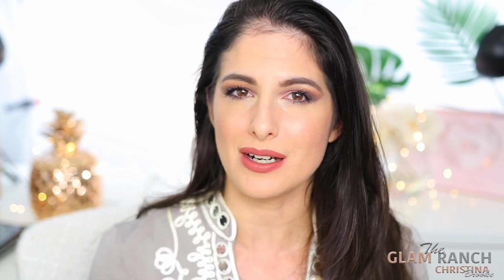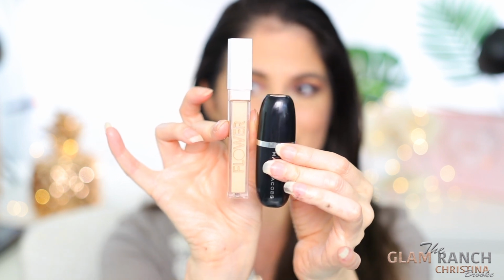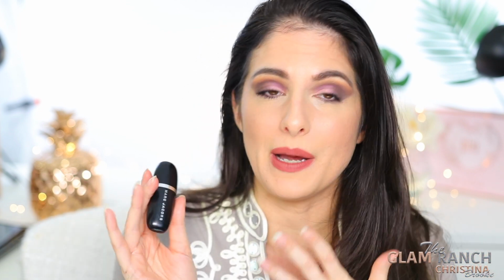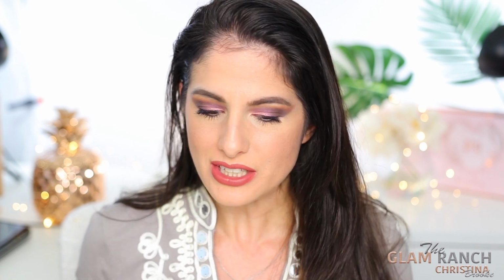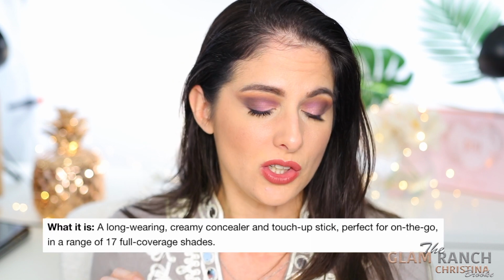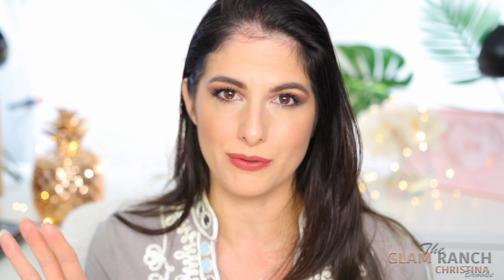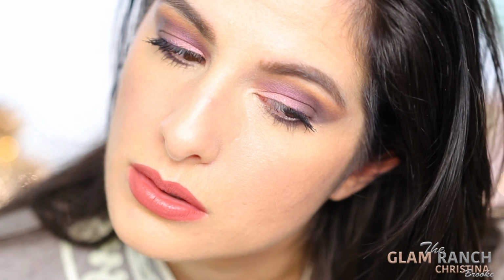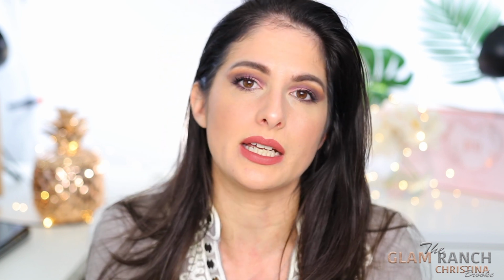New! Marc Jacobs Accomplice Concealer | Touch Up Stick | Best on the go Concealer?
Is the new Marc Jacobs Accomplice Concealer and Touch Stick any good? Does it Conceal full coverage? Lets Find out Together, Demo

→❤︎PRODUCTS MENTIONED ❤︎←

Marc Jacobs Accomplice Concealer and Touch up stick
Im wearing LIGHT 26

→❤︎DISCOUNTS❤︎←

CODE: GLAMRANCH

→❤︎FAQS❤︎←
- Where did you get your gold, silver necklace -

TTYL
Christina Brooke